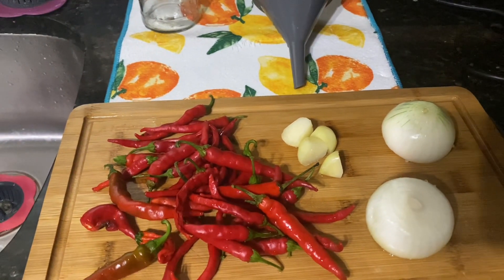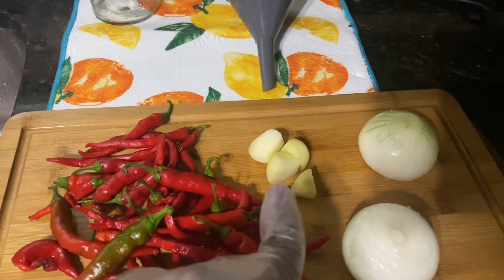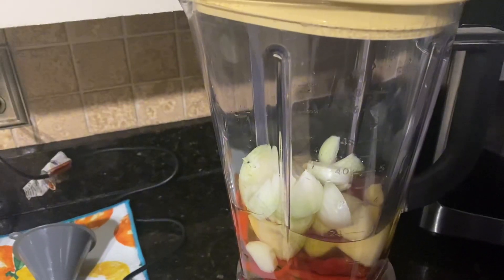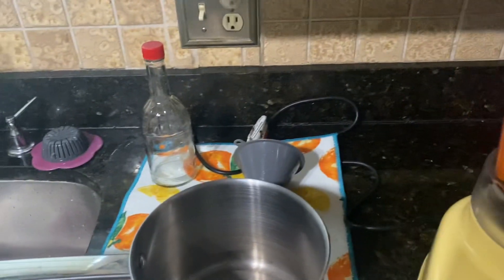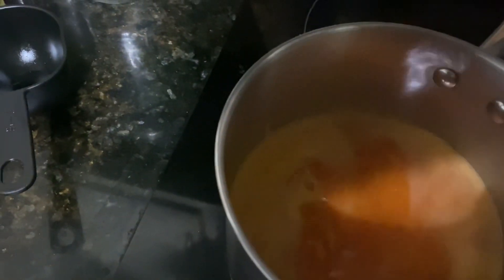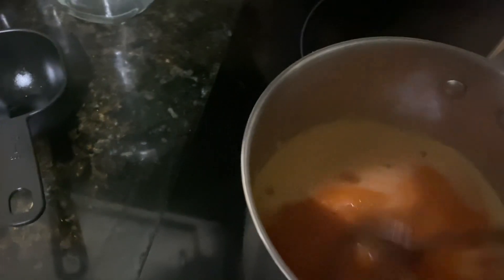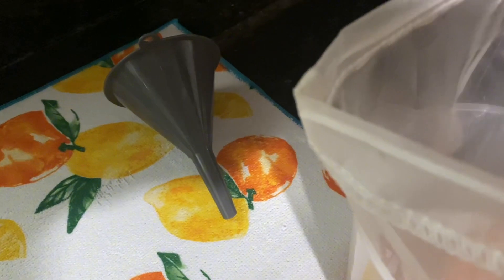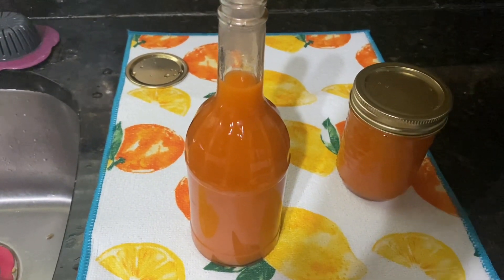Making salt- free and sugar-free hot sauce